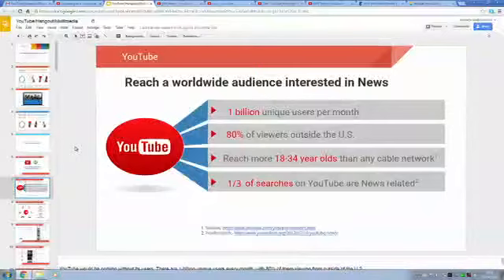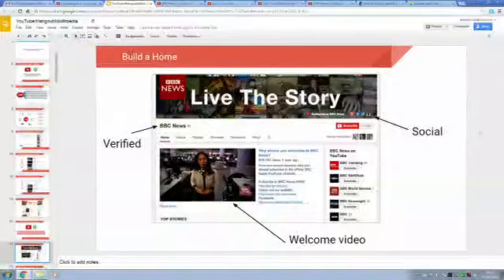YouTube, Hangout and other multimedia tools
Learn how to open your Youtube channel, how to populate it and how to engage and retain your audience on your channel. Get tips on the best practices to create a well branded channel and to produce videos that will be shared by the audience. Learn about the different video formats that are best suited for news channel. Get your hands on how to set up a Google hangout to cover breaking news or to organize online events and debates. After the live coverage, learn how to edit your video and upload it to your Youtube channel to keep it alive.

Organised in association with Google News Lab.